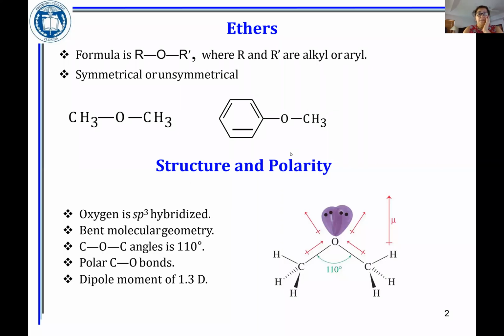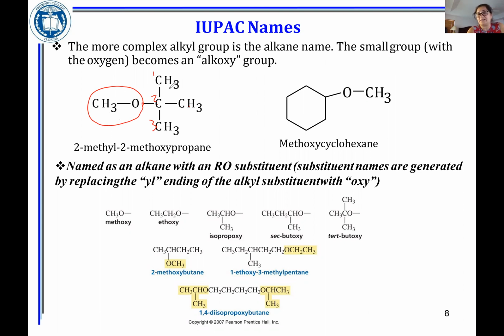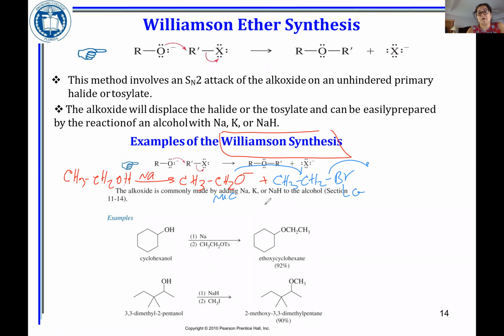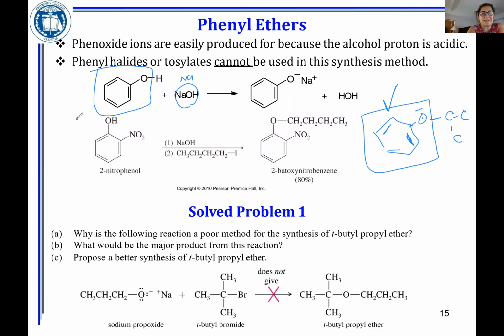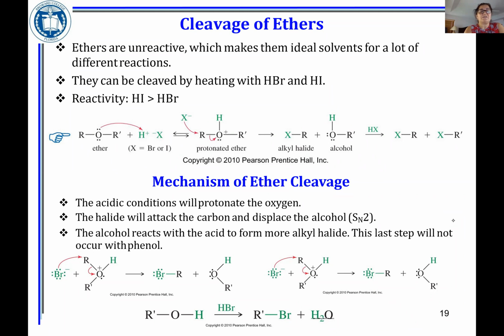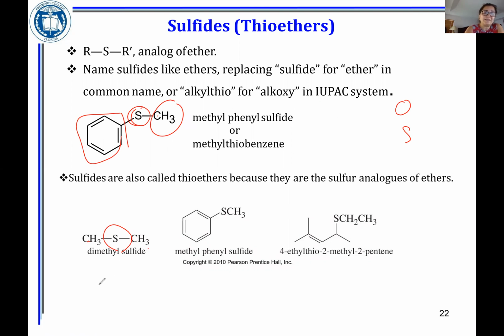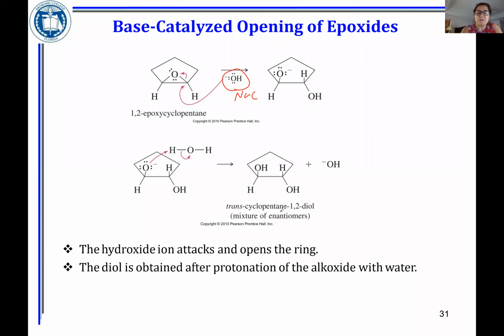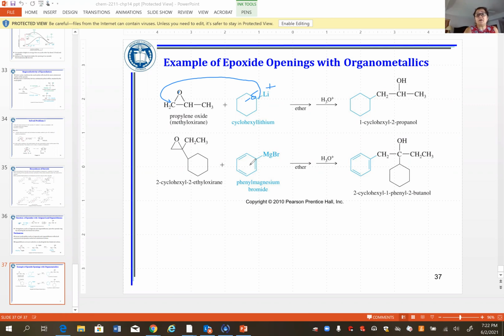CHM2211 Chapter 14 recorded summer